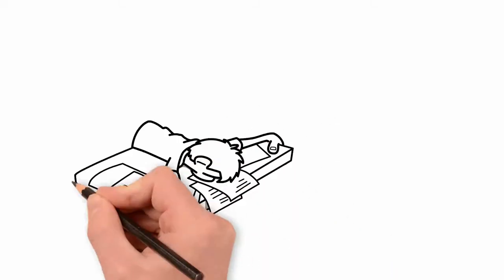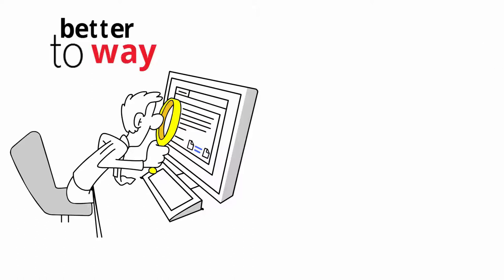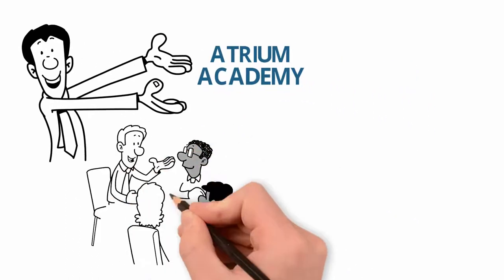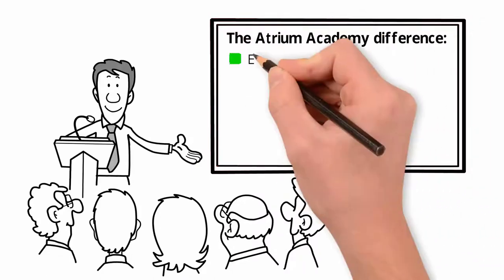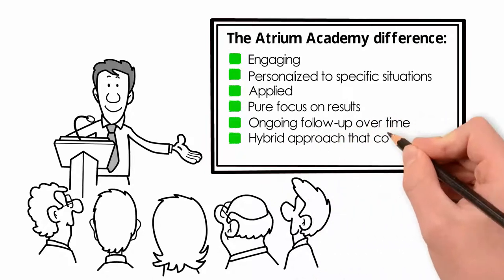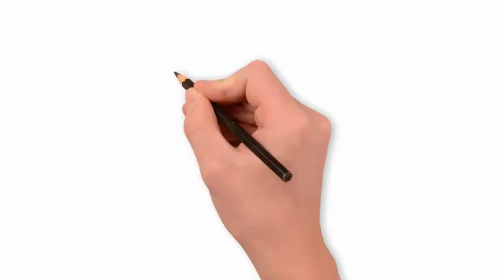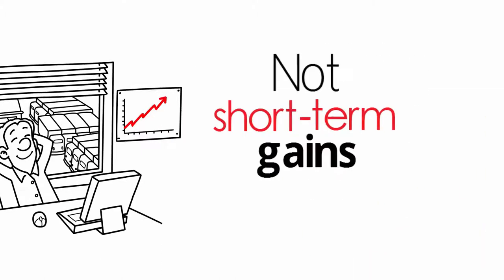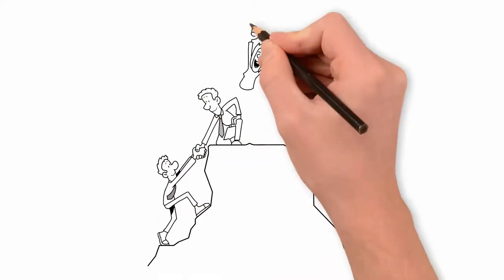What is Atrium Academy?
Are you tired of death-by-PowerPoint training?

Are you getting frustrated with poor returns on your training investment?

Looking for a better way to equip your talented managers with leadership skills?

Introducing…Atrium Academy—a high-performance development program for managers that translates into serious results for your organization.